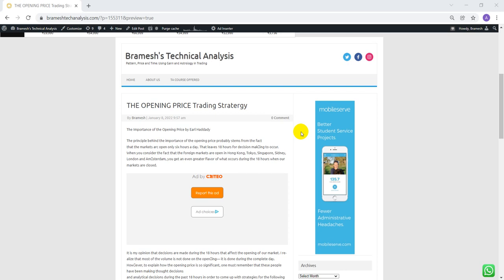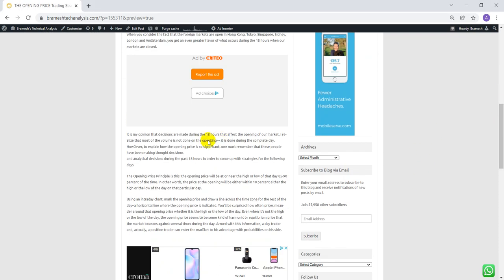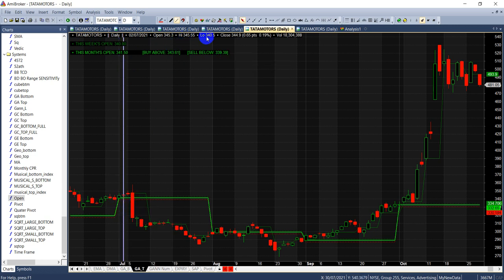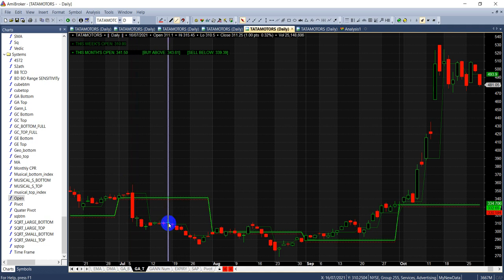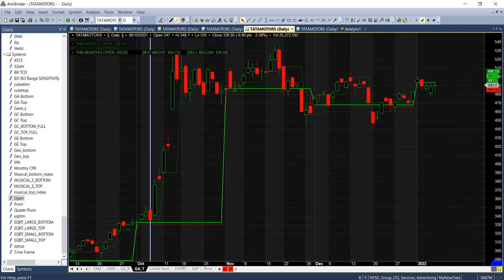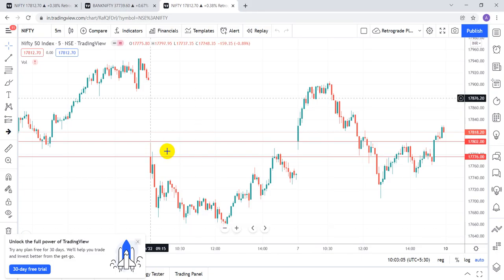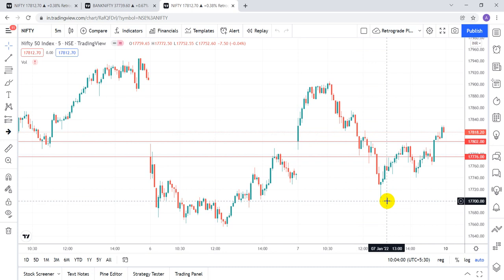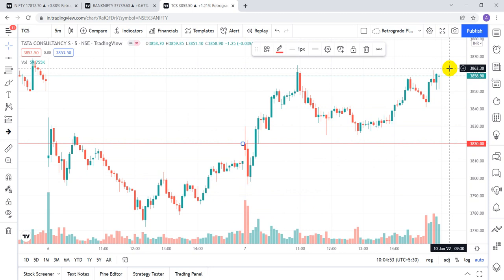Trading Tutorial] THE OPENING PRICE Trading Strategy for Stocks, Commodities, Currencies and Crypto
In This Video we will be discussing  "Trading Tutorial] THE OPENING PRICE Trading Strategy for Stocks, Commodities, Currencies and Crypto"

About : Bramesh Tech Analysis facilitates traders with the technical analysis of stocks, derivatives, futures and commodities, helps them understand the market dynamics of trading world with the extensive use of Gann Price and Time Methodologies. Our array of independent analysis and training sessions would allow traders to make informed and better trading decisions. Our trading methods are rule-based and systematic that will guide you every step of the way.

All the views and contents mentioned in this VIDEO are merely for educational purposes and are not recommendations or tips offered to any person(s) with respect to the purchase or sale of the stocks / futures. I do not accept any liability/loss/profit occurring from the use of any content from this site. All Viewers must rely on their own discretion and consult their own investment adviser. All Viewers are advised to conduct their own independent research into individual stocks before making a purchase decision. In addition, readers are advised that past stock performance is not indicative of future price action. You should be aware of the risks involved in stock investing, and you use the material contained herein at your own risk. Brameshtechanalysis.com does not accept liability for your use of the website. The website is provided on an “as is” and “as available” basis, without any representations, warranties or conditions of any kind.